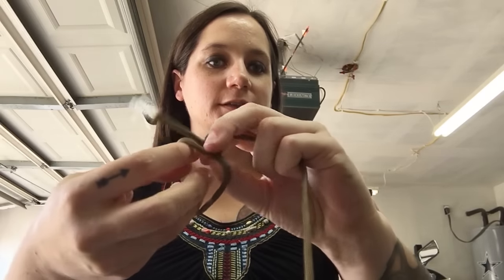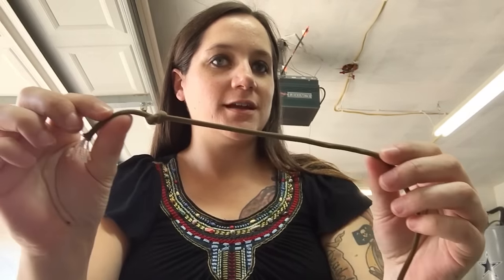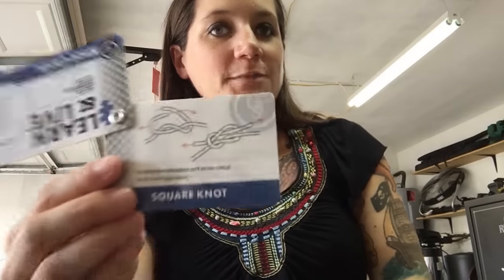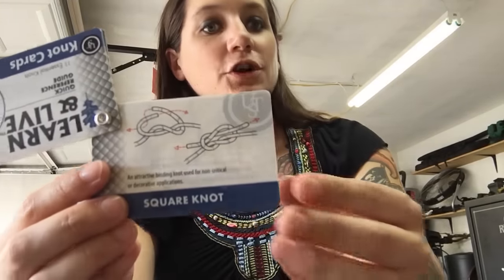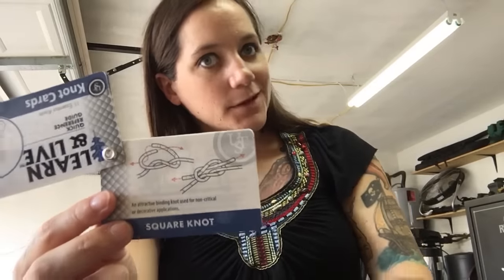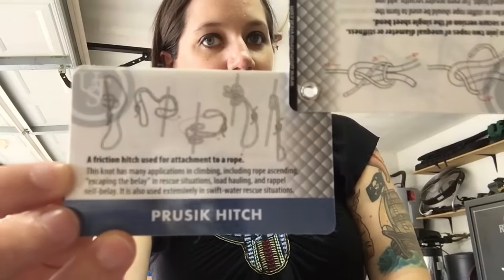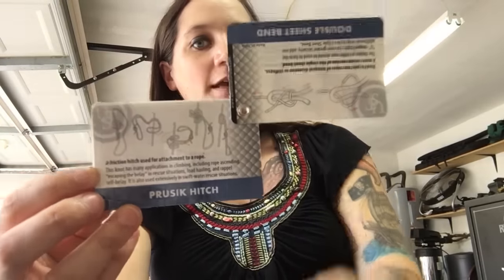UST Learn And Live Knot Cards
I go through a knot reference guide from UST to see if I can follow their diagrams to put together some knots.